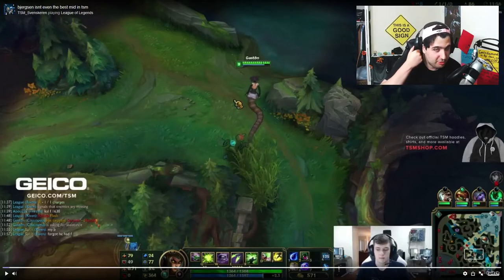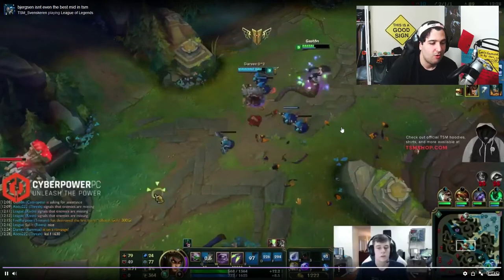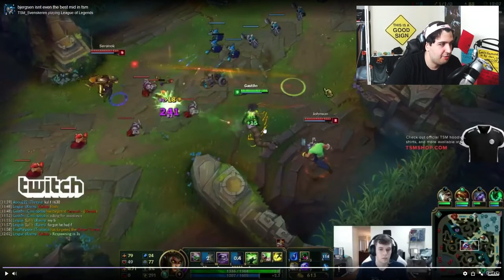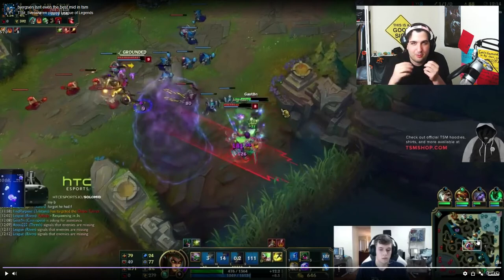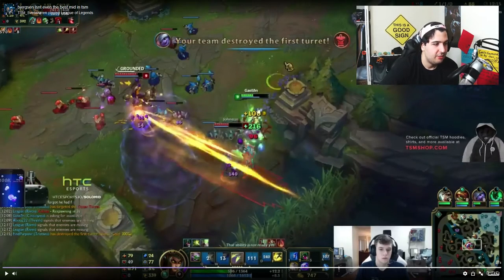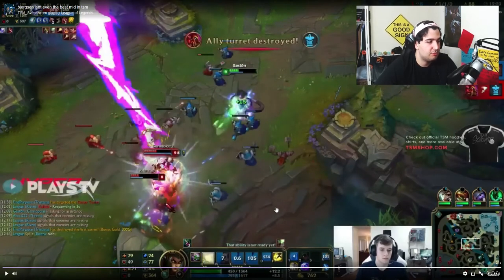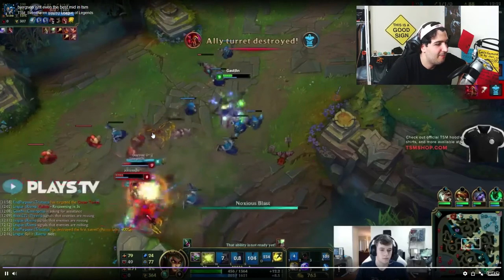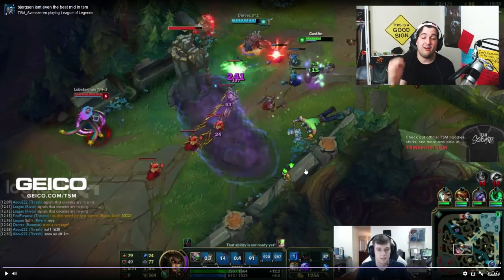SVENSKEREN BETTER THAN BJERGSEN AT CASSIO?! MOVES #3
In this episode of MOVES, we are analyzing an amazing clip from Svenskeren the Jungle of TSM playing Cassiopeia (Cassio) Mid in a challenger Solo queue game.

I decided to choose this one in particular because it's full of lessons and give me example to work with to give you guys tips. Please watch this video and let me know something you didn't like about it. This is kind of a raw video but I want to make sure you learn something out of it. Share your thoughts and don't forget to put a thumb up to this video.

Also Join the ZONOSQUAD :) Cheers

Have a 🍩 bro :)